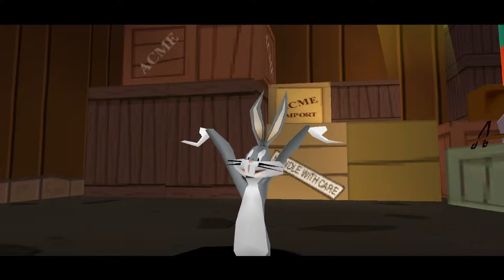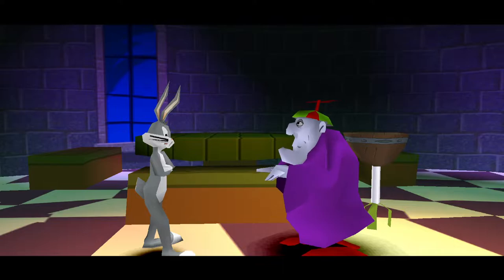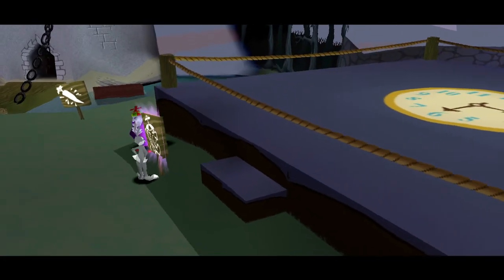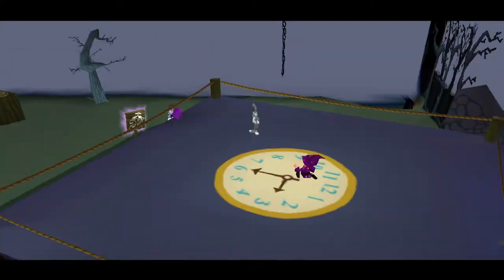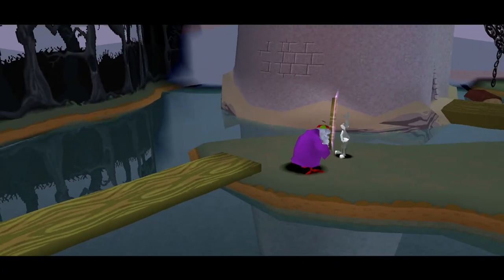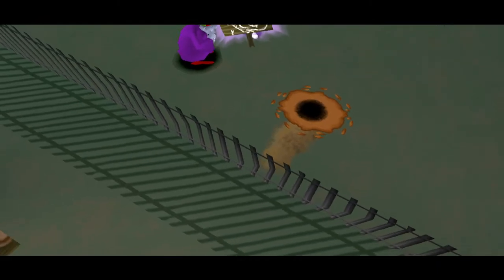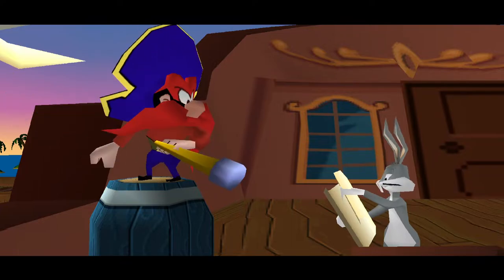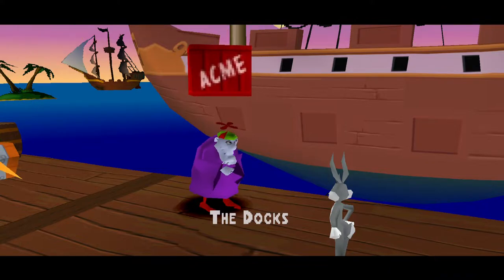Bugs Bunny Lost in Time Full Playthrough | No Commentary | PS1 | HD | Part 1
Full playthrough of Bugs Bunny Lost in Time on PS1, includes all golden carrots and clock symbols

Levels played:
Nowhere - 1:29
Clocks - 1/1
Golden Carrots - 10/10

Wabbit on the Run - 12:19
Clocks - 9/9
Golden Carrots - 22/22

Guess Who Needs a Kick Start - 22:26
Clocks - 1/1
Golden Carrots - 5/5

Hey... What's up, Dock? -
Clocks - 9/9
Golden Carrots - 17/17